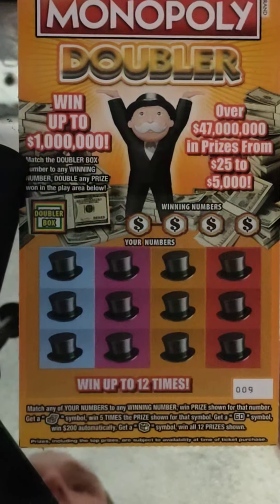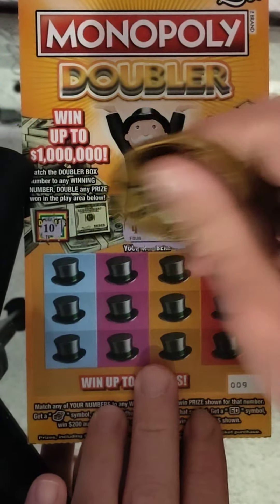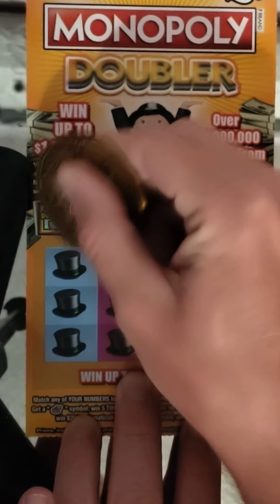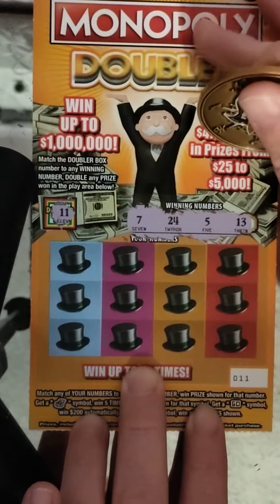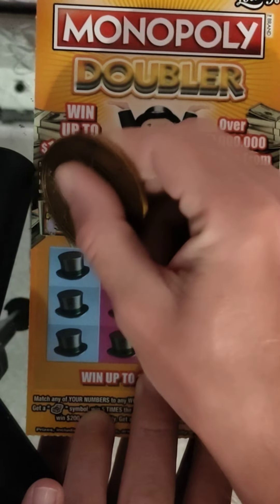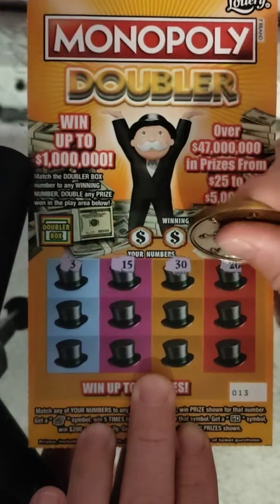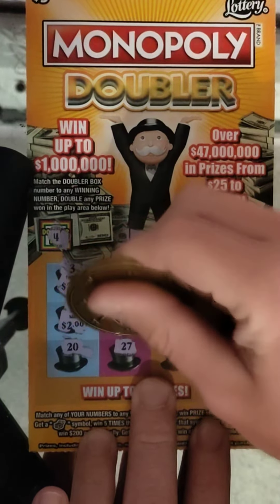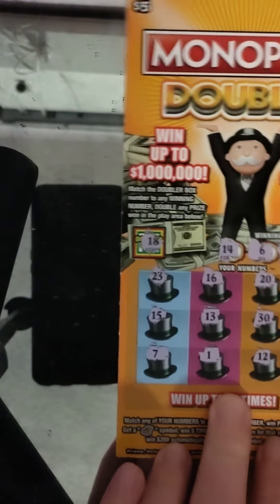6 in row 5 dollar monopoly doubler Florida lottery